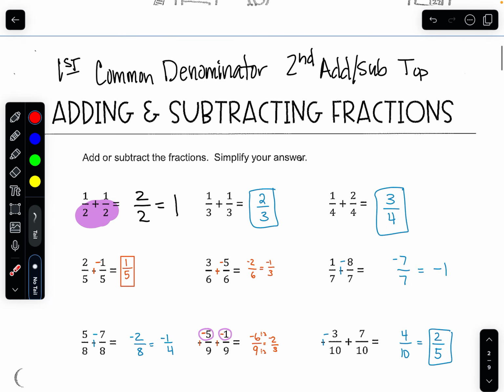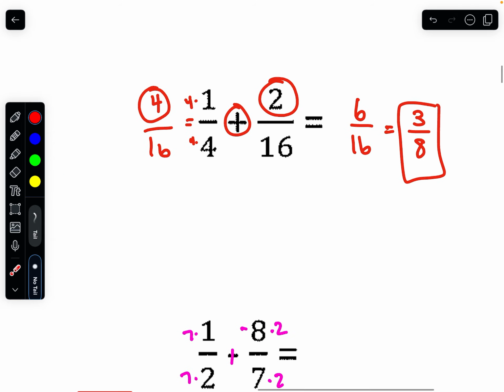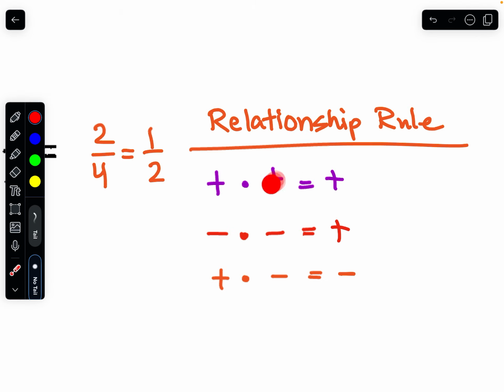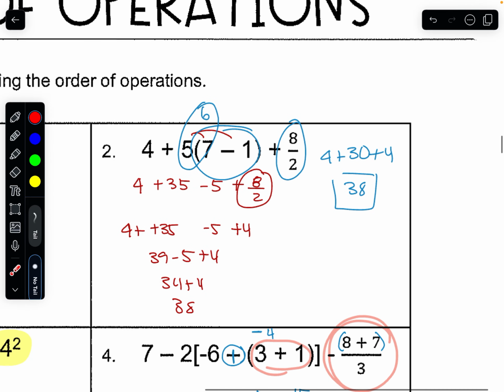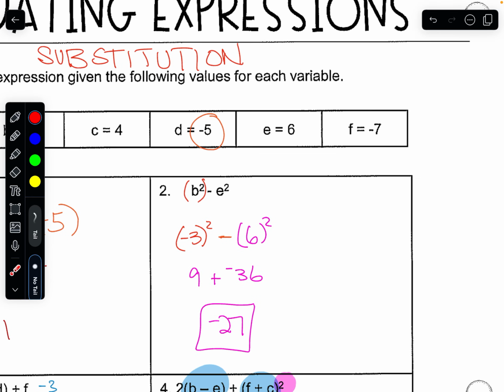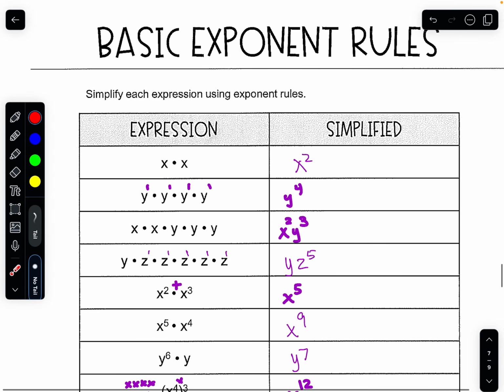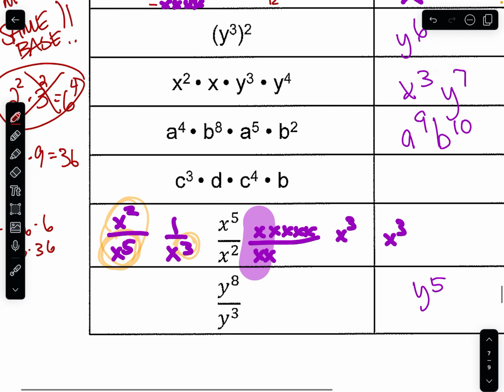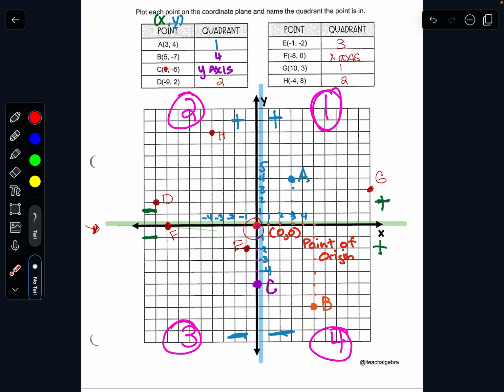Video Solutions Alg Pack Review